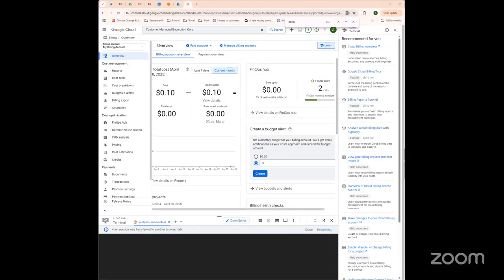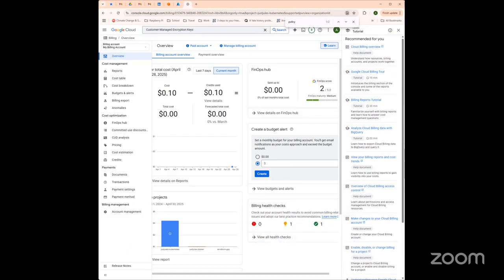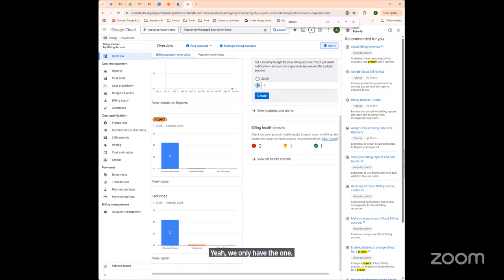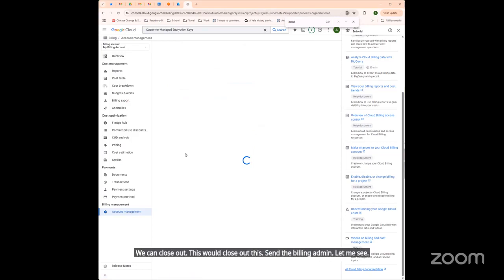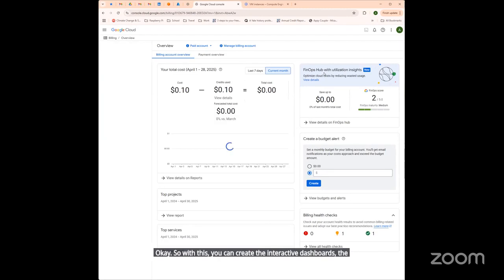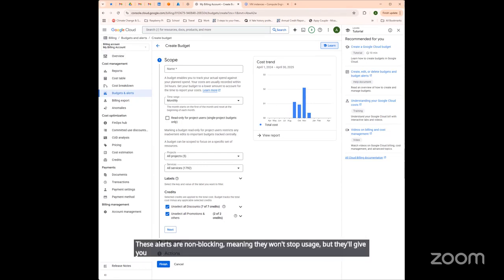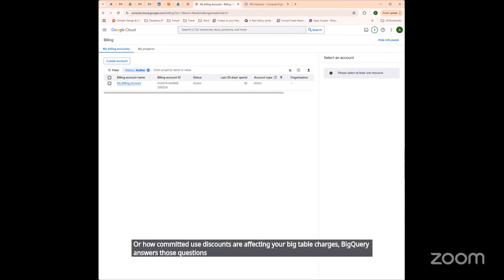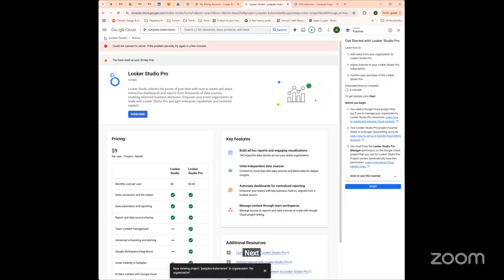Google Professional Cloud Architect Chapter 8 Billing Concepts and Account Types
Google Cloud - PCA - Chapter 8: Billing Concepts and Account Types, Billing Account Management, Cost Analysis and Visualizations, Budgets and Cost Control, Real World Billing Examples - April 28
Meeting Purpose

To provide a comprehensive overview of billing in Google Cloud Platform (GCP), covering concepts, management tools, and best practices.

Key Takeaways

  - GCP billing is usage-based, organized through billing accounts that can be linked to multiple projects
  - Two primary billing models: self-serve (ideal for small teams) and invoice billing (for enterprises)
  - GCP offers powerful tools for cost analysis, including BigQuery exports and Data Studio visualizations
  - Budgets and alerts are crucial for cost control, with options for automation through PubSub and Cloud Functions

Topics

Billing Concepts and Account Types

  - Usage-based billing: GCP tracks resource usage per second, byte, and request
  - Billing account: Top-level financial construct linking money to workloads
  - Two billing types:
    1.  Self-serve: Immediate, credit/debit card or bank account, ideal for small teams
    2.  Invoice billing: For enterprises, formal invoices, manual payments, requires approval

Billing Account Structure and Management

  - Projects must be linked to a billing account; one account can support multiple projects
  - Subaccounts: Allow hierarchical billing for multiple departments/clients
  - Billing cadence: Threshold-based or monthly charging
  - Billing dashboard: Central hub for financial operations in GCP
      - Features: Credits remaining, linked projects, consumption breakdown
      - Sidebar tools: Budgeting, payment methods, account settings

Cost Analysis and Visualization

  - Billing export: Sends detailed data to BigQuery or Cloud Storage
  - BigQuery integration: Enables advanced SQL queries for granular analysis
  - Google Data Studio: Creates interactive dashboards and reports
  - Automation potential: Use BigQuery ML, Dataflow, and Vertex AI for predictive modeling

Budgets and Cost Control

  - Set spending limits and alert thresholds (e.g., 50%, 75%, 90%)
  - Scope budgets at billing account, project, or label level
  - Automation: Use PubSub to trigger Cloud Functions for alerts
  - Options to include/exclude credits in budget calculations

Real-world Billing Workflow Example

1.  Create separate billing accounts for dev and prod environments
2.  Export billing data to BigQuery for detailed analysis
3.  Define budgets with appropriate thresholds for each environment
4.  Automate alerts using PubSub and Cloud Functions
5.  Visualize spending data in Data Studio for stakeholder insights

Next Steps

  - Set up a billing account and link projects
  - Enable billing export to BigQuery for in-depth analysis
  - Create budgets with appropriate alert thresholds
  - Implement automation for budget alerts using PubSub
  - Design and build a Data Studio dashboard for financial visibility